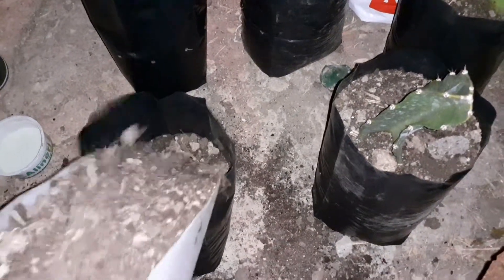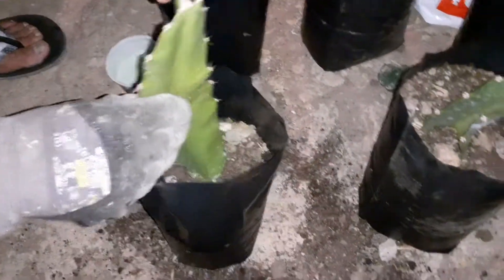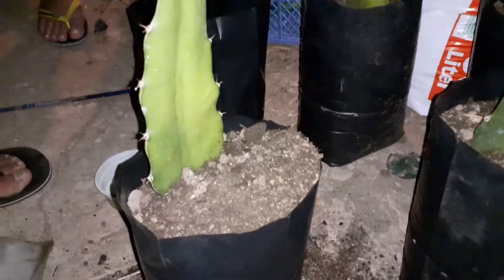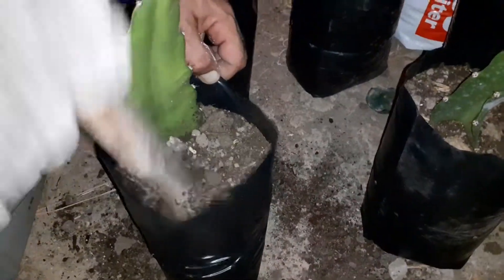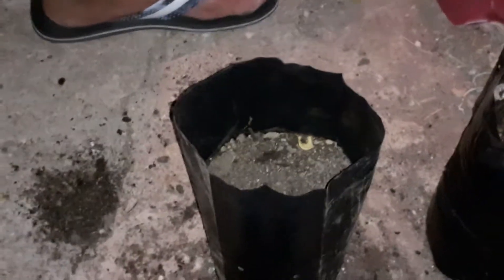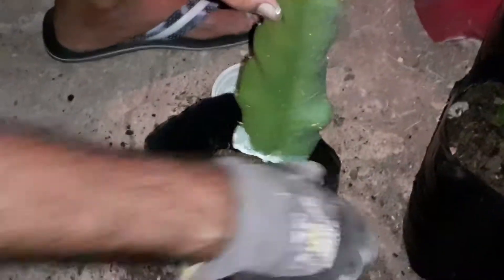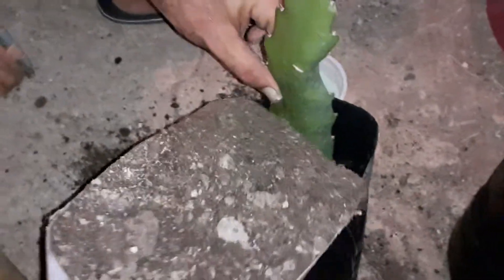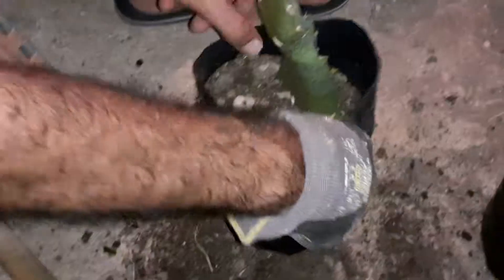How to plant a dragon fruit cutting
Planting a dragon fruit cutting from mother plant

Video1